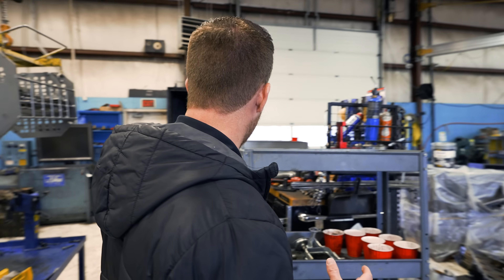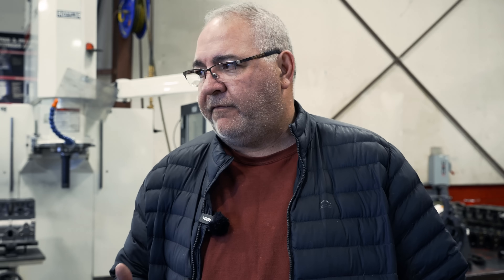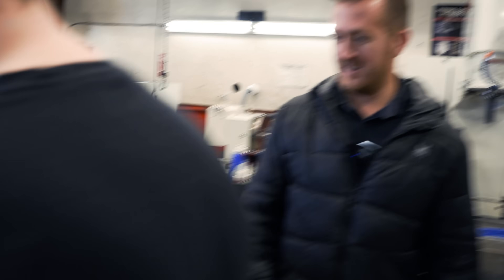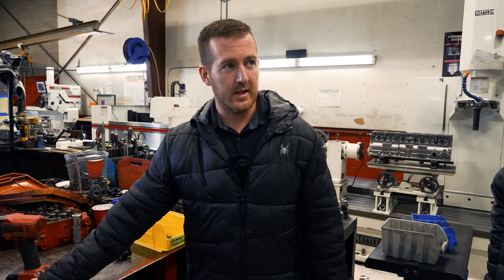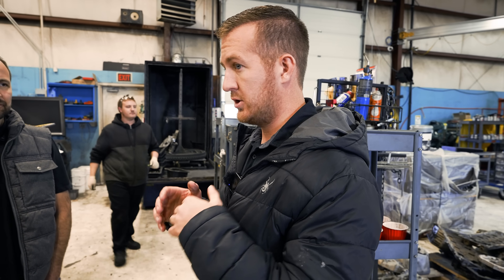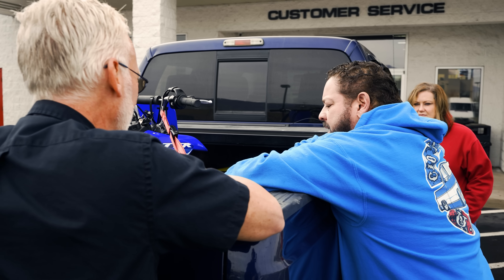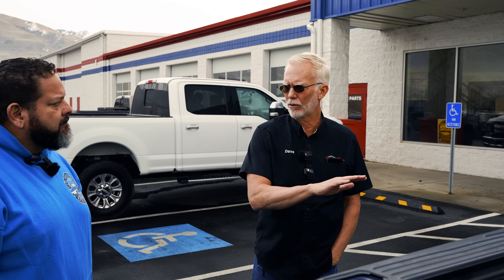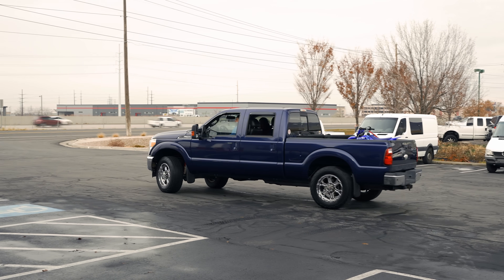Looking Inside a 900,000 MILE CP4 Pump!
How in the world does a CP4 Pump last for 900,000 Miles?! In this episode we take a look inside a customers pump from a 6.7L Powerstroke that did just that, and you won't believe how this thing looks inside. Come along with us to find out exactly how he did it.

Dave's SECRET SAUCE Fuel Additive!

Dave's FLASHLIGHT!